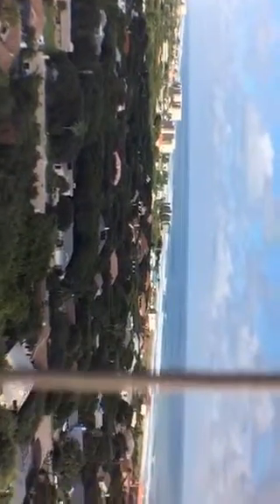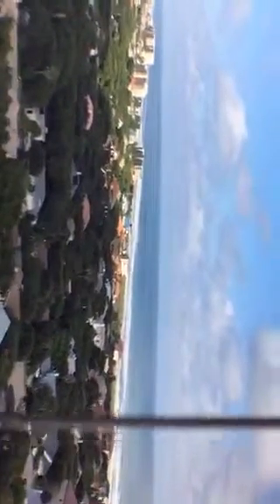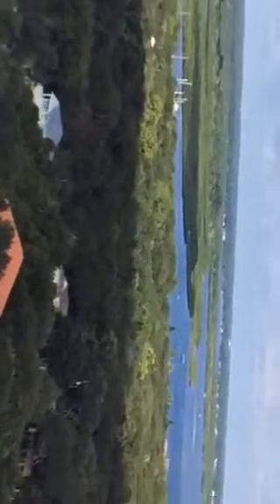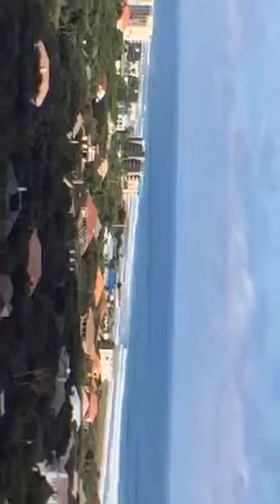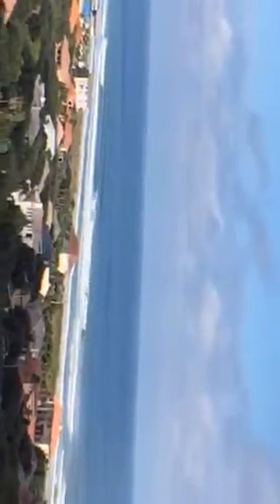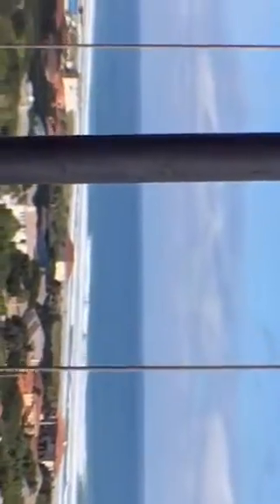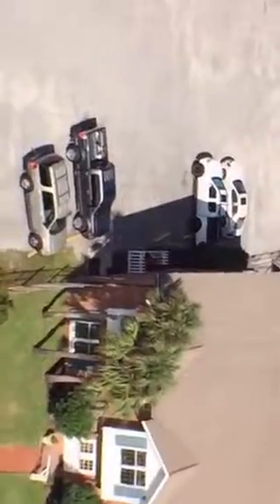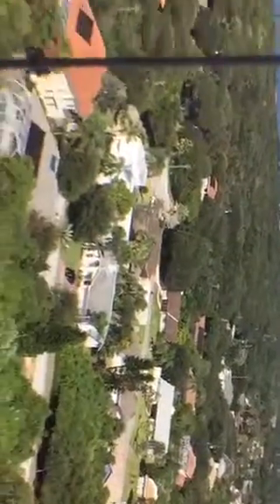Ponce Inlet Lighthouse - Part 2: View from the Top